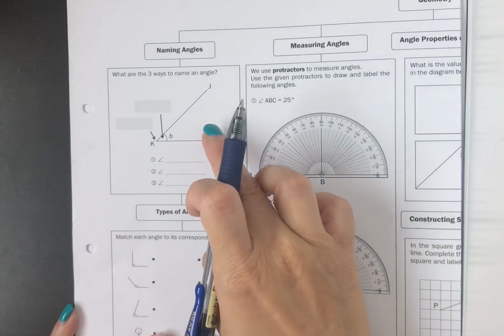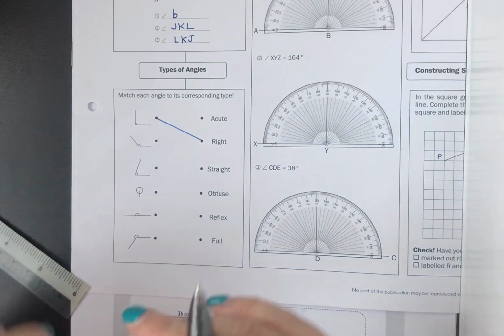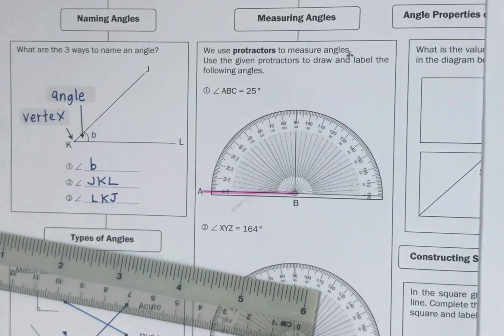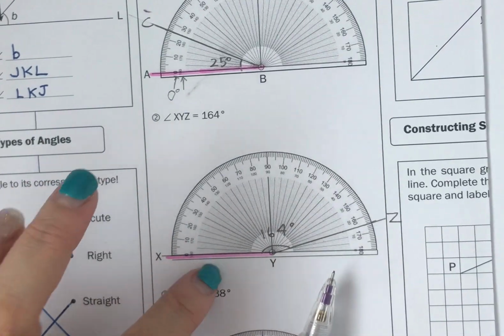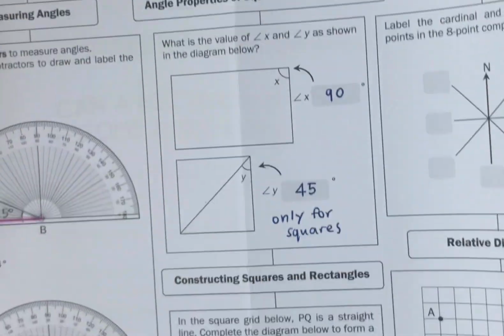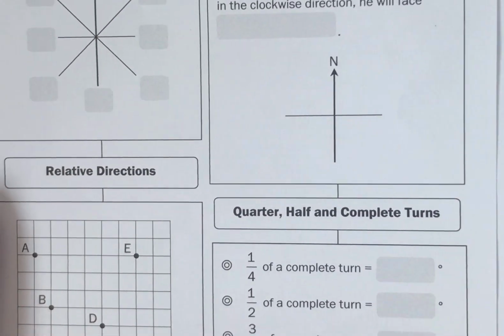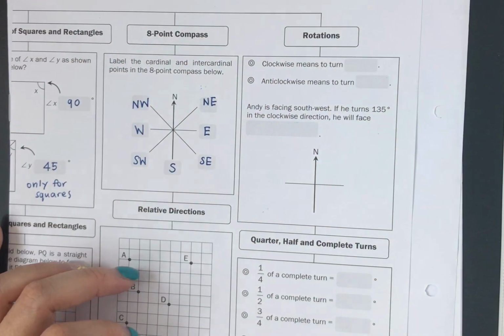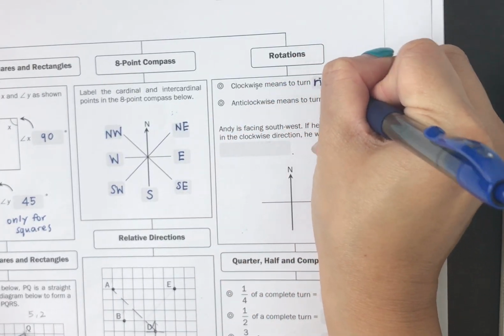T2W4 MP4 Geo Concept Map